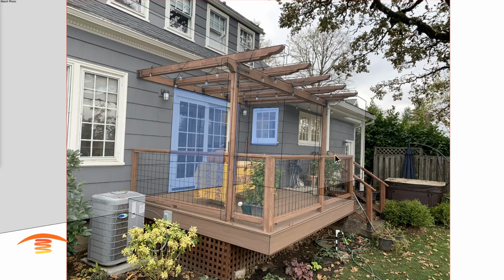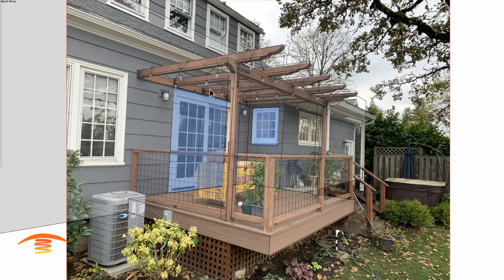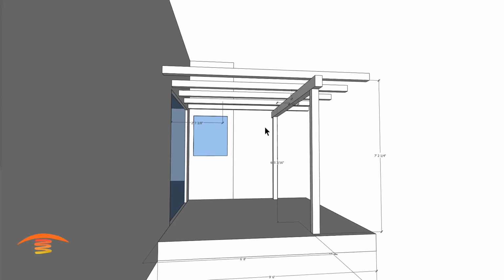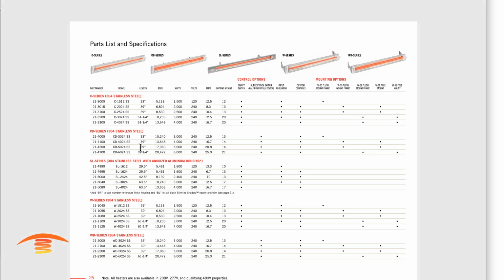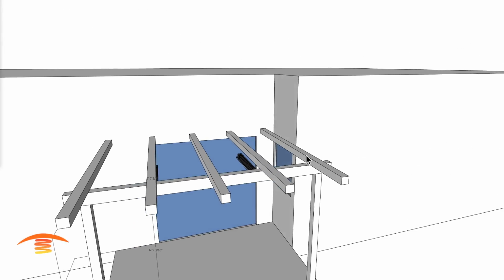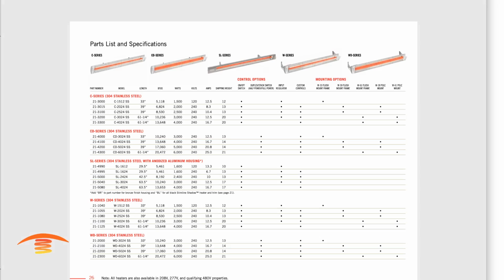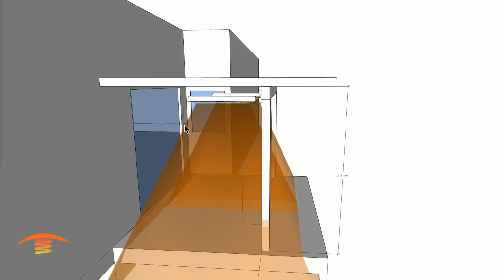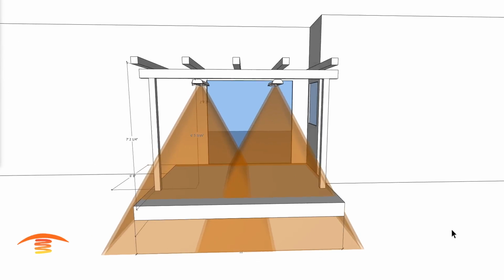What Infratech Electric Heater to Choose in a Tight Space